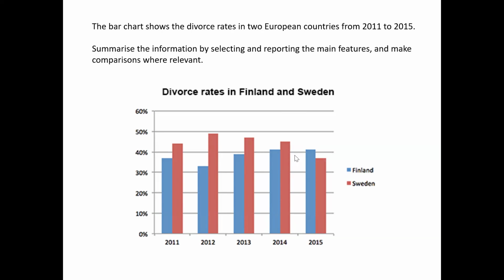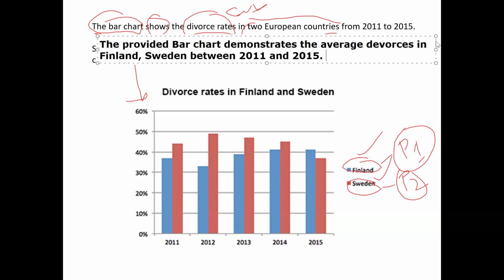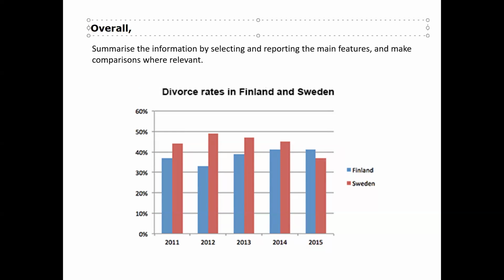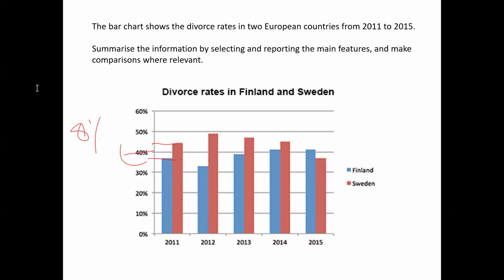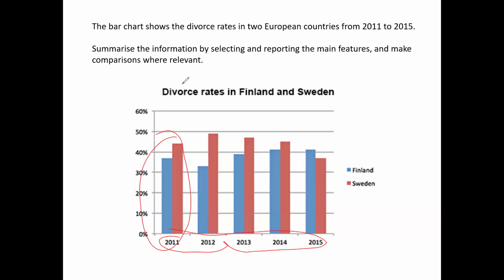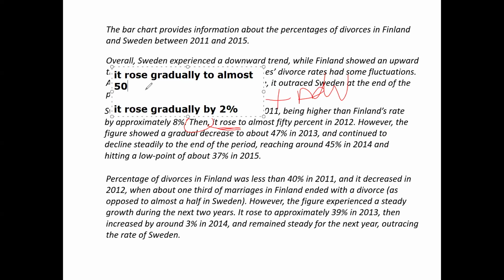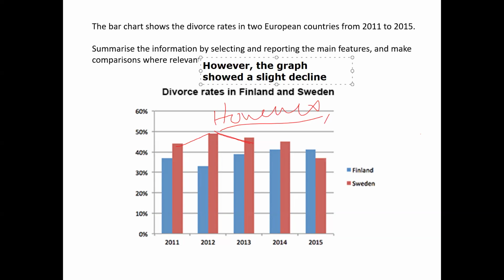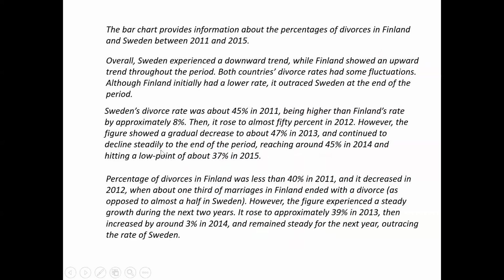IELTS Writing Task-1 Bar Chart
IELTS Writing Task-1 Bar Chart Band 9